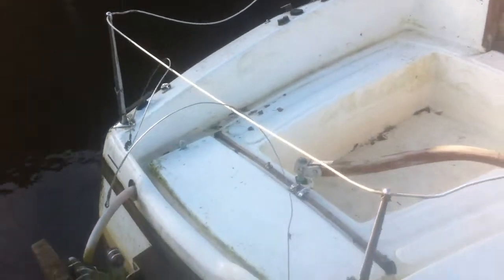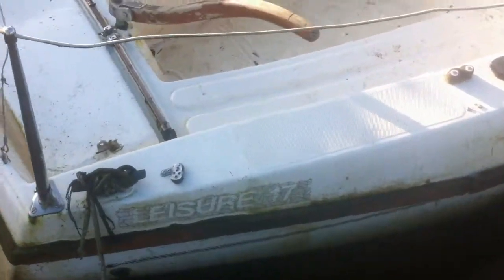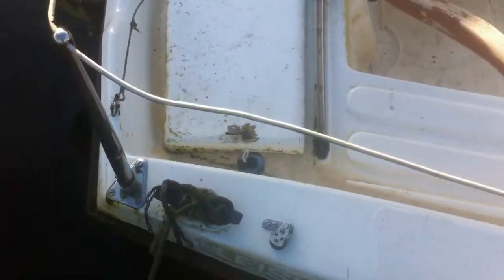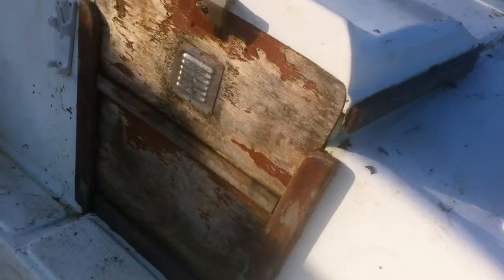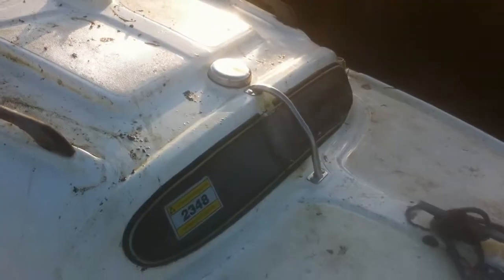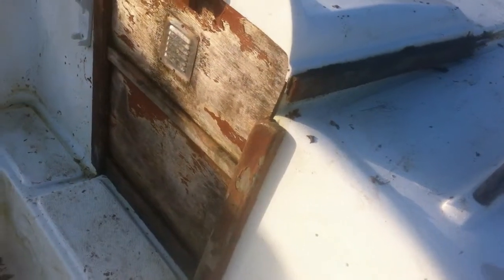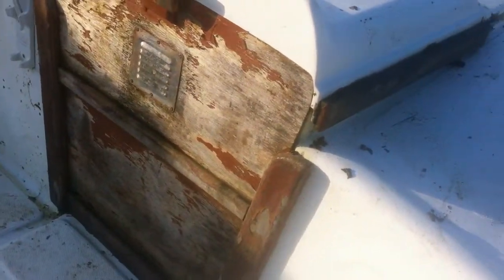Leisure 17 for renovation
Leisure 17 from 1970s I bought in Jan 2013. I will be renovating it over the next few months hopefully to get it on the water for the summer.